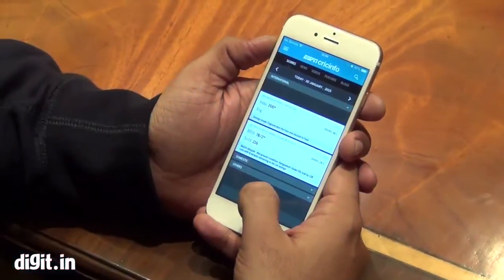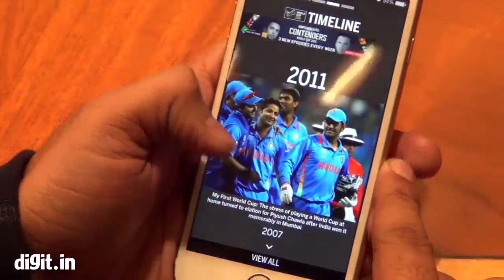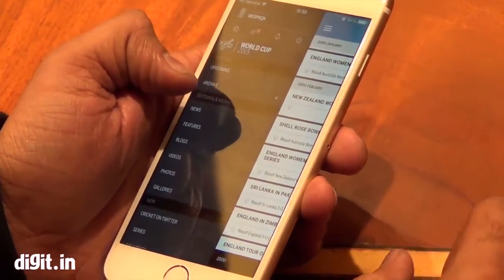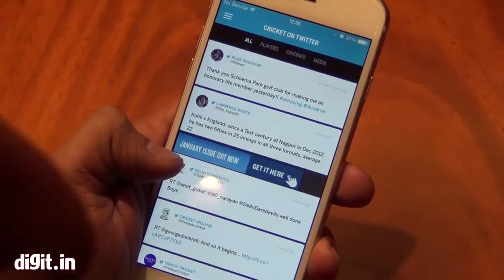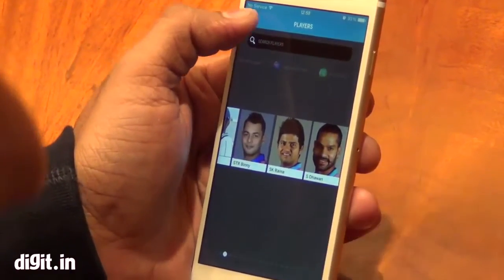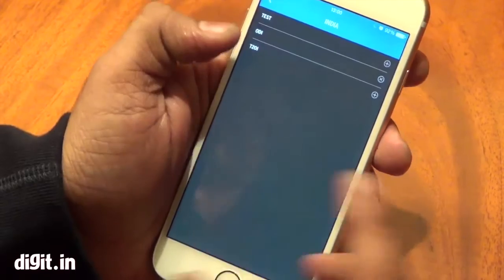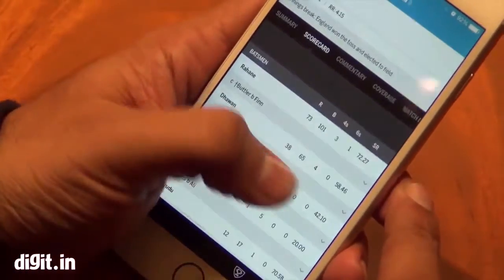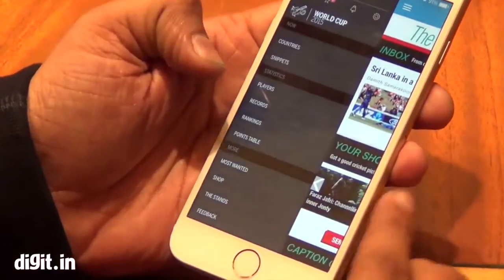ESPN Cricinfo launches revamped mobile app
ICC Cricket World Cup 2015 gets under way in couple of weeks, you can catch up with all the latest action, coverage of the tournament on Cricinfo's revamped mobile app. The app now has been optimised for slower connections, comes with range of new features.